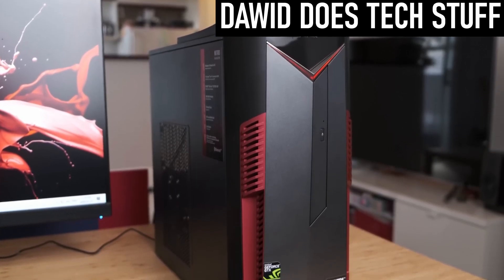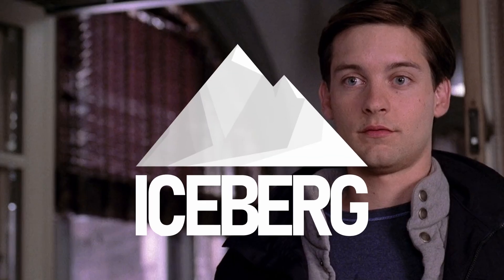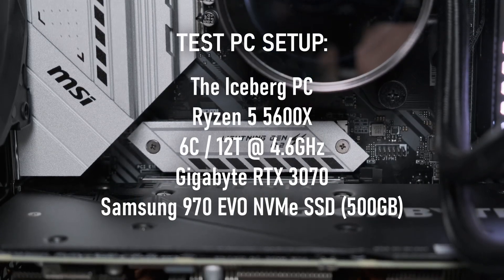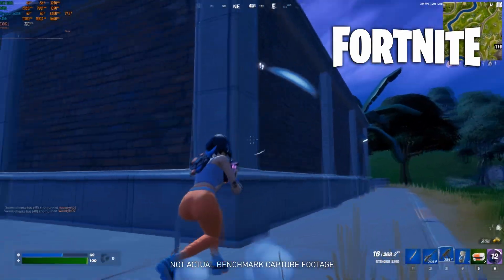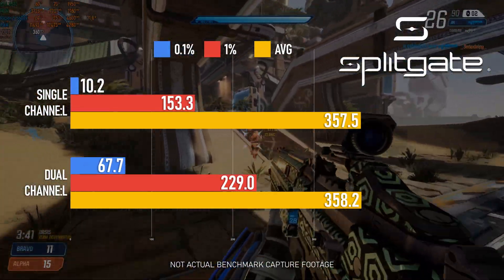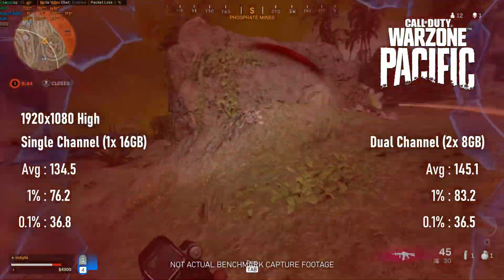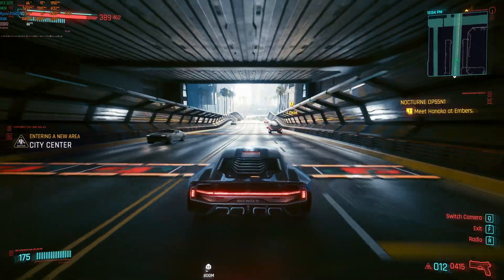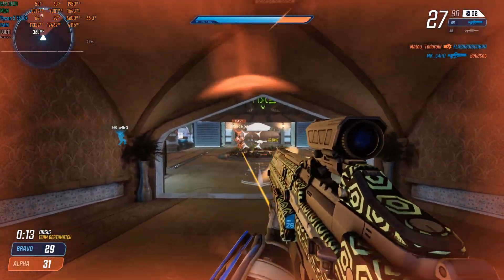Single Channel vs Dual Channel RAM in 2022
Testing and comparing 5 games using 16GB of RAM in single channel and dual channel configurations.

Every YouTuber worth their salt will recommend dual channel memory. It seems like a no-brainer; it doesn't really cost any more money, it gives better performance... hell, it's even there in the name, Double Data Rate (DDR)!  So it seems as though everyone agrees DDR is best used in pairs, at least among those of us who give advice on building PCs.

Despite this, prebuilt PC OEMs are commonly sold with only single channel memory, even in PCs advertised for gaming. Do big manufacturers know something we don't? Is the performance loss from reduced memory bandwidth less than we'd come to expect? Or do they really just hope nobody will notice, so they can pocket the cost difference?

To find out, I've tested 5 games using both single and dual channel memory to see how big the impact on frame rates is.

00:00 Single Channel vs Dual Channel
01:01 Testing my assumptions
02:09 Test Setup: Ryzen 5 5600X, RTX 3070
02:32 Memory Setups: 2x8GB, 1x16GB
02:45 Gaming Benchmarks
02:49 Benchmarks: Fortnite
03:54 Benchmarks: SplitGate
04:29 Benchmarks: Apex Legends
05:04 Benchmarks: Call of Duty Warzone
05:36 Benchmarks: Cyberpunk 2077
06:14 Conclusion: is dual channel that important?